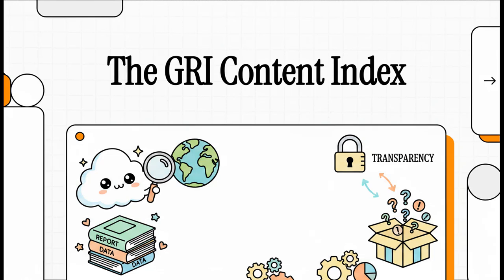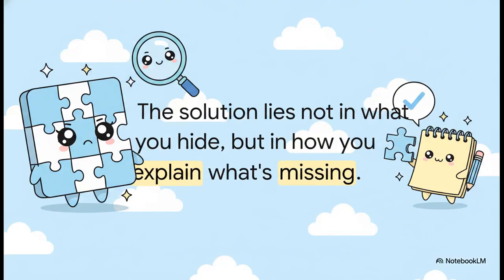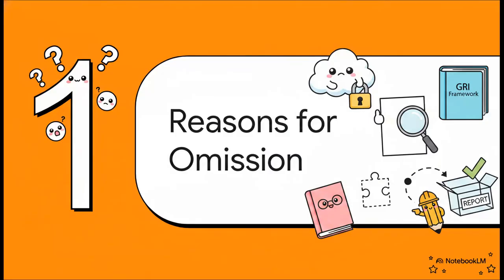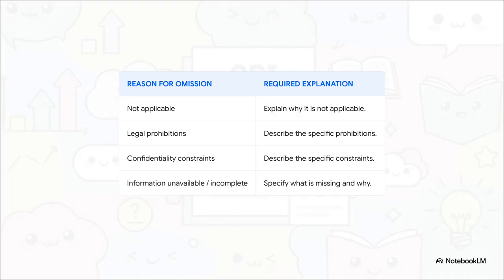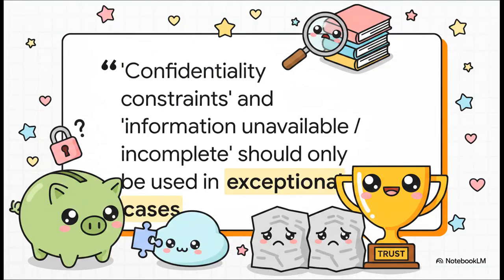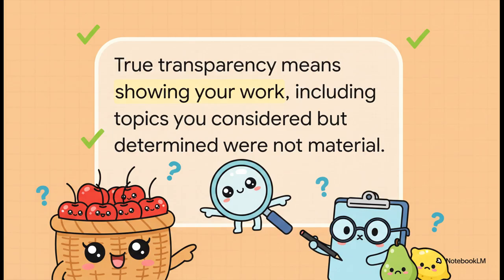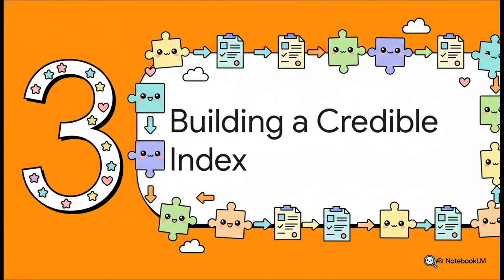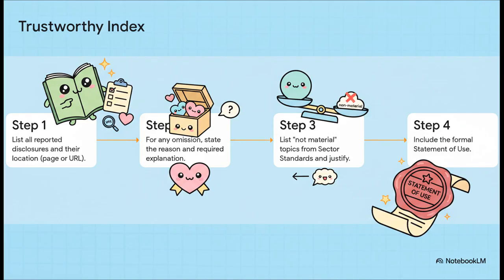GRI - Phase 6, Part 2 - Mastering the GRI Content Index & Handling Omissions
Phase 6: Compiling and Publishing

In our final video of the series, we tackle the GRI Content Index and the reality that organizations cannot always disclose every piece of data. We outline how to properly structure your content index so it serves as an effective, transparent navigation tool (including how to document topics deemed "not material"). Finally, we detail the four permitted reasons for omission—Not applicable, Legal prohibitions, Confidentiality constraints, and Information unavailable/incomplete—and explain how to correctly apply them.